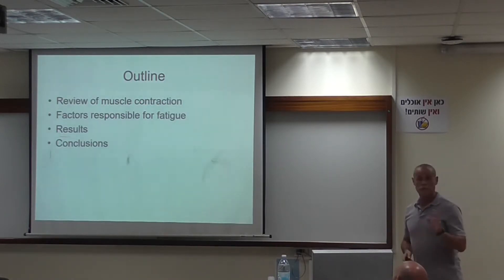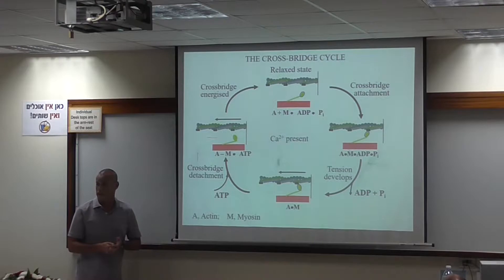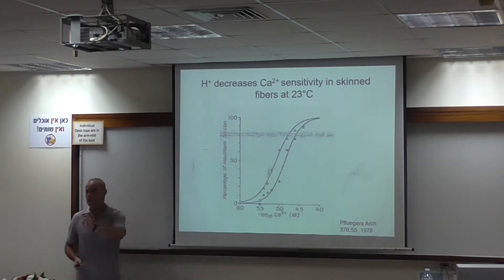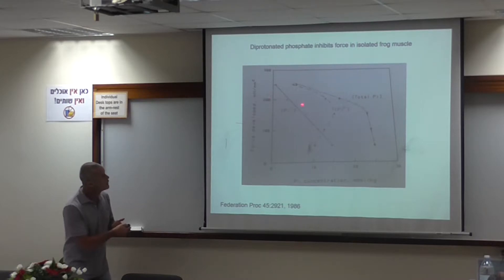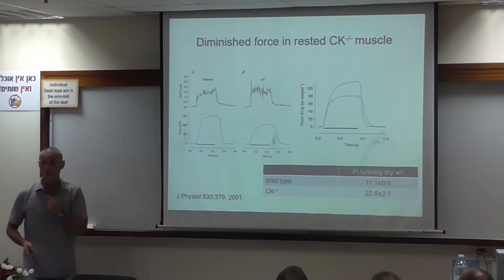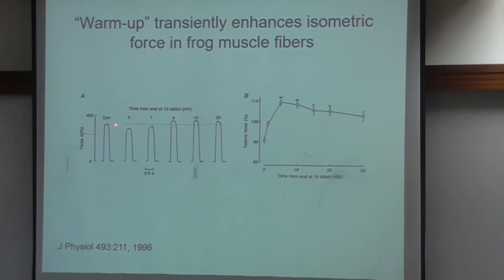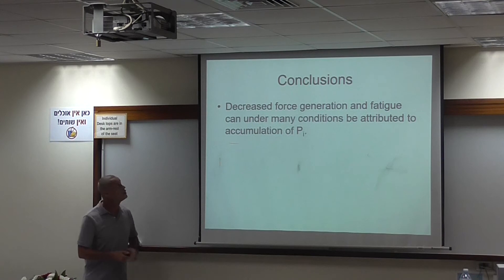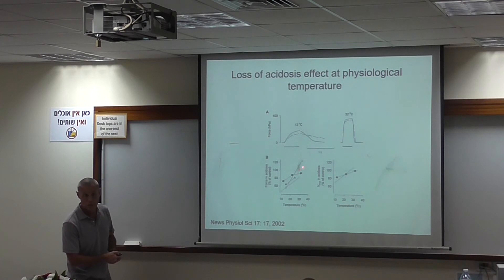Sports Performance and Fatigue: Cellular Mechanisms for Muscle Fatigue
Abram Katz, University of Ariel, Ariel, Israel